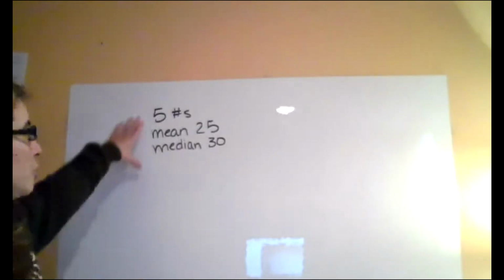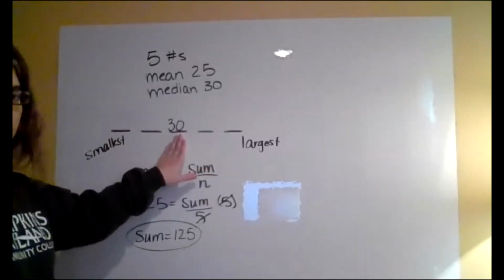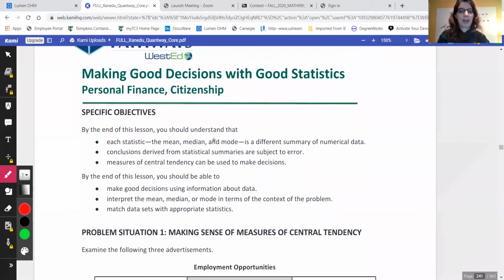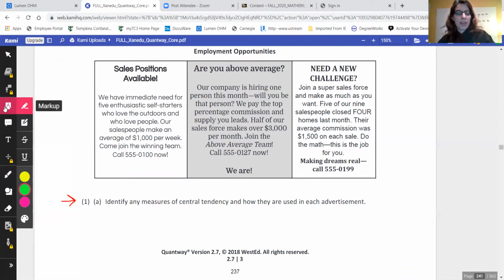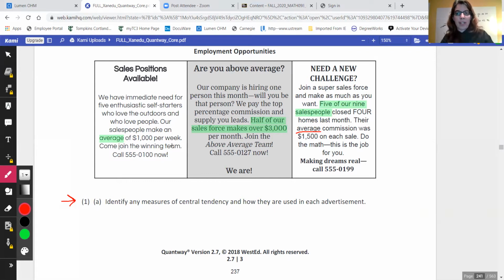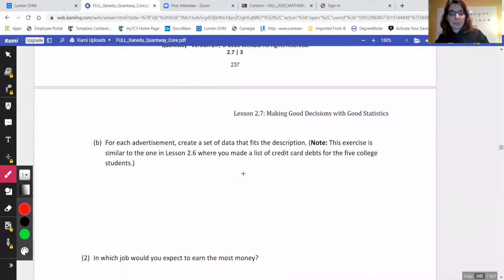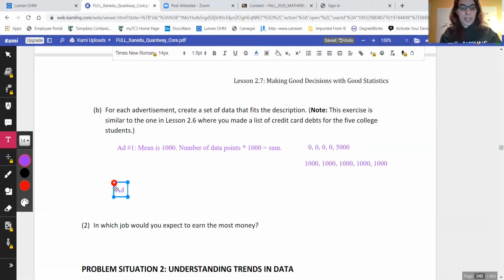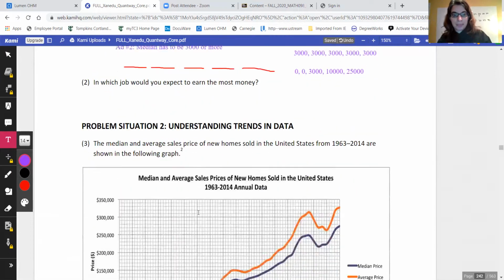Math 098 - Lesson 2.7 Part 1